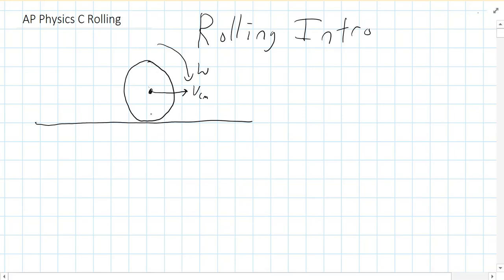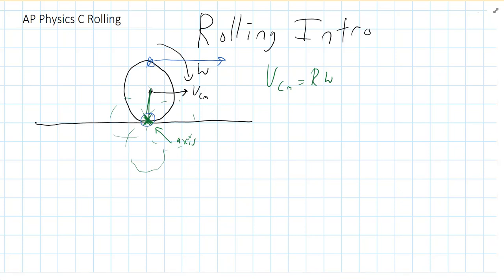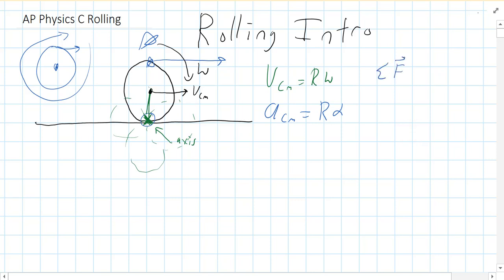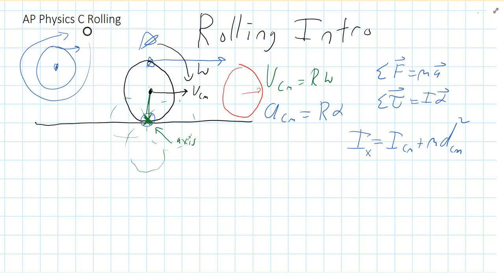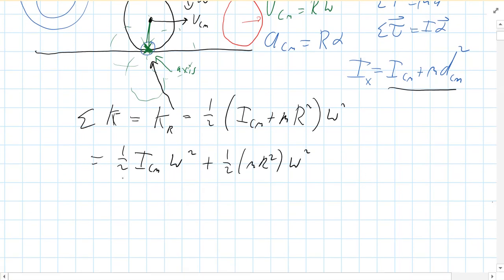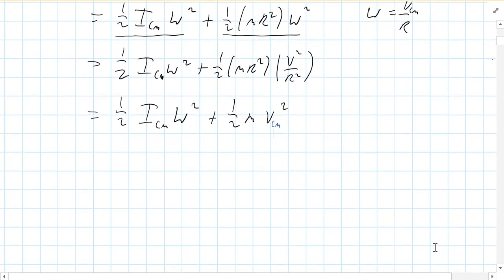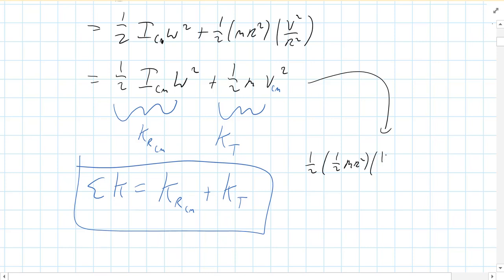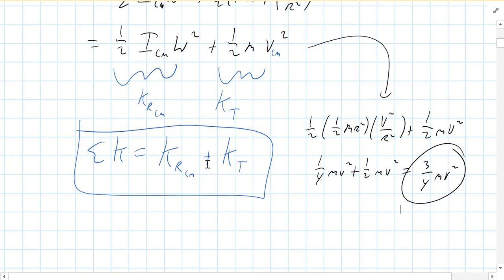AP C Rolling Part 01 Rolling Intro